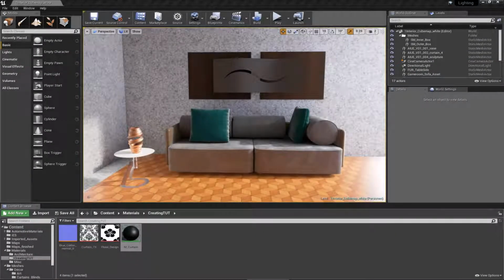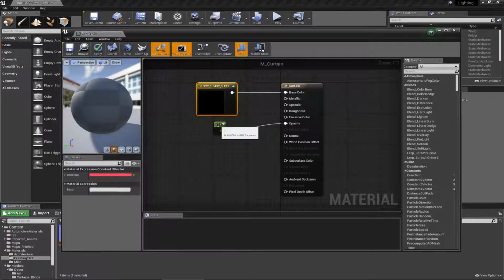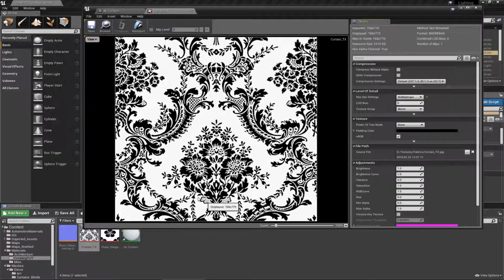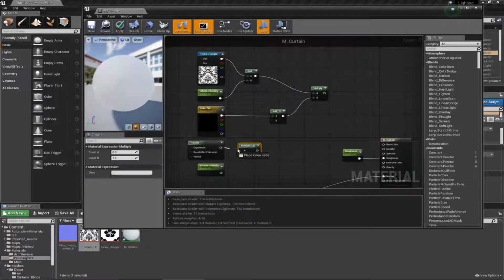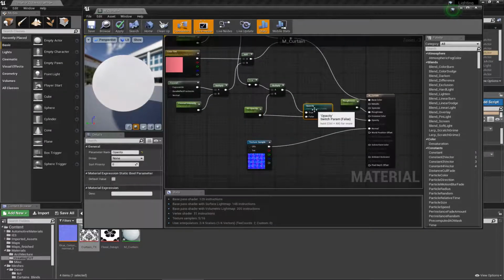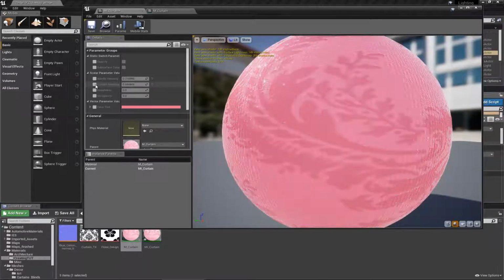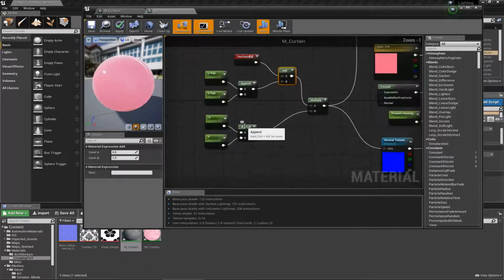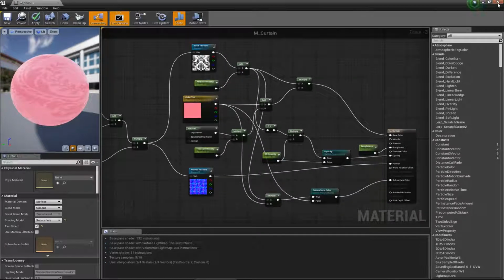Creating a Curtain Material in Unreal Engine 4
In this video we will explain how to create a shading material for a Curtain using Unreal Engine 4